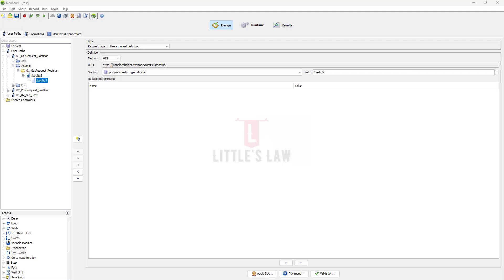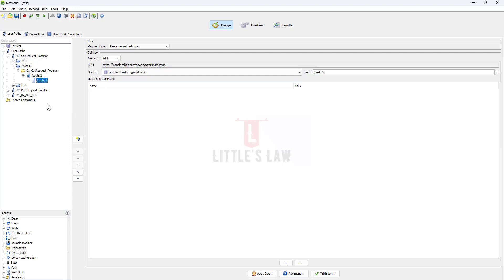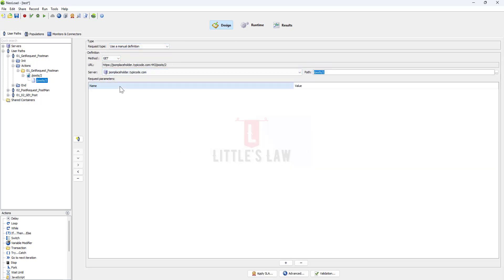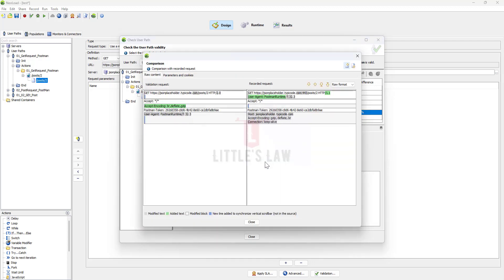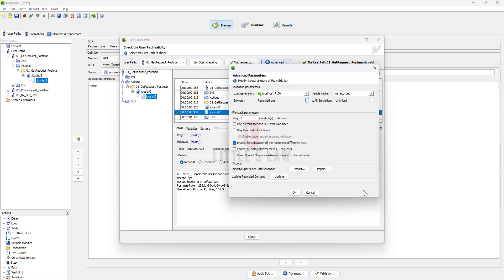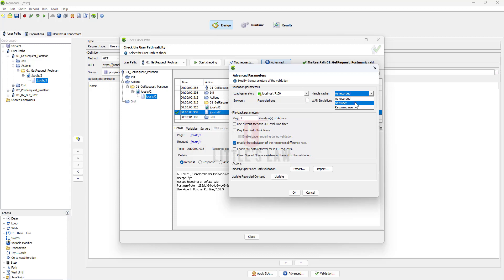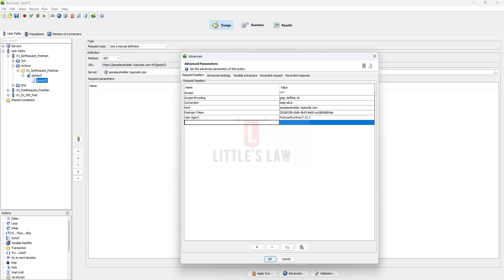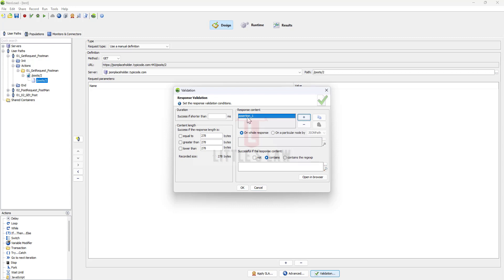How to fix the failing requests in neoload